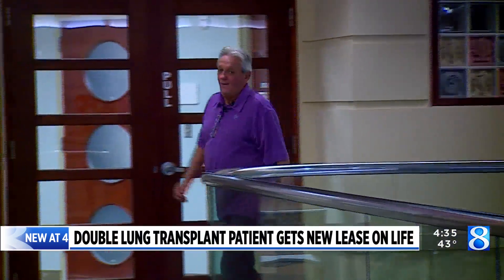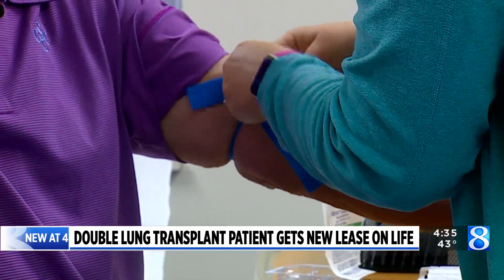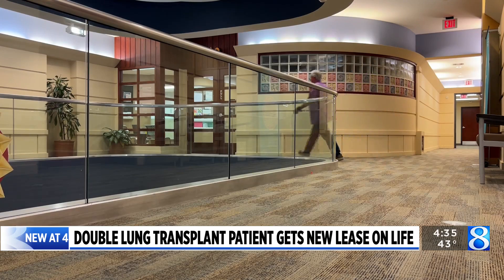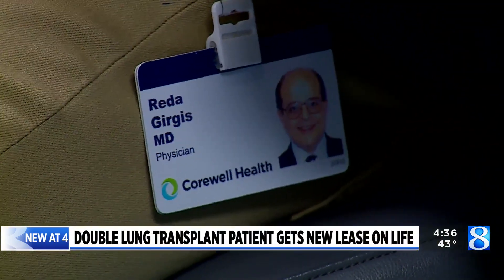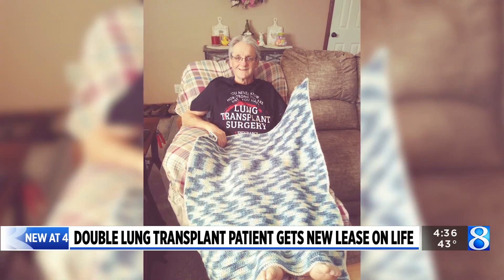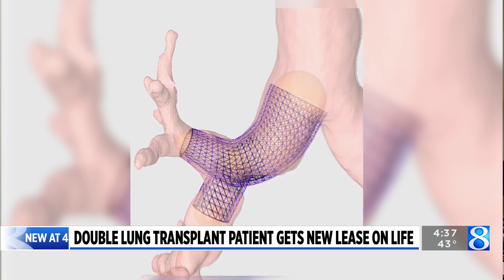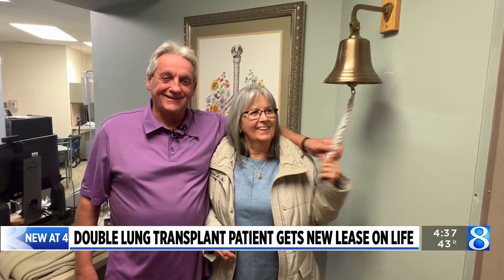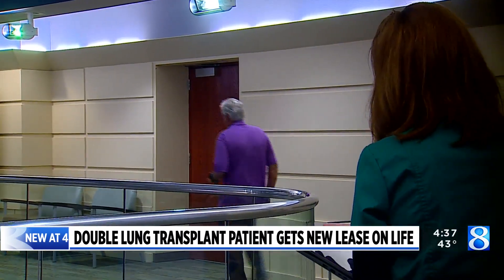Man celebrates 2 years with new lungs, 3D-printed stent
A double lung transplant patient is getting a new lease on life thanks to an organ donor and 3D printing technology. (April 2, 2024)